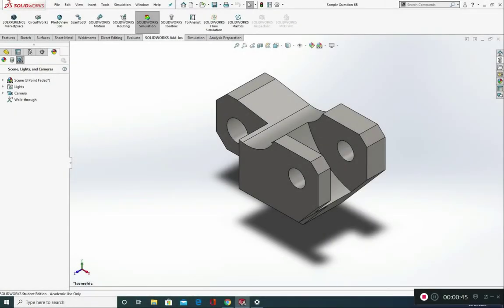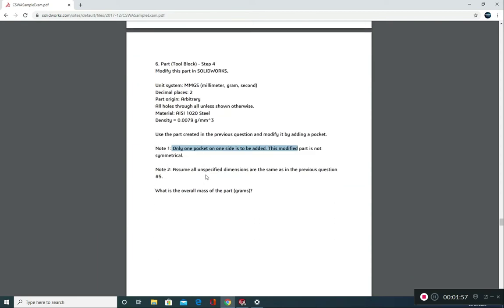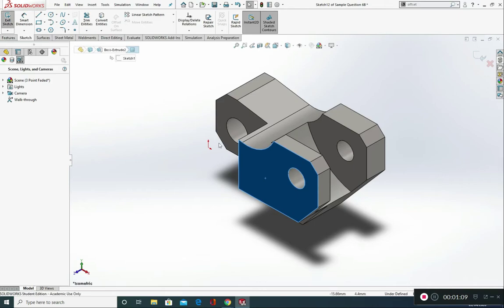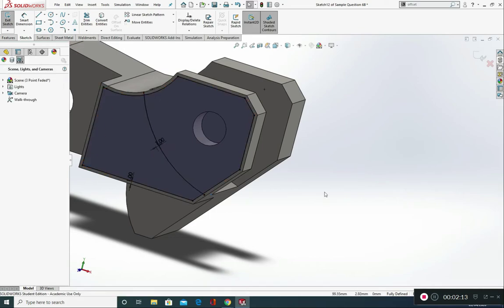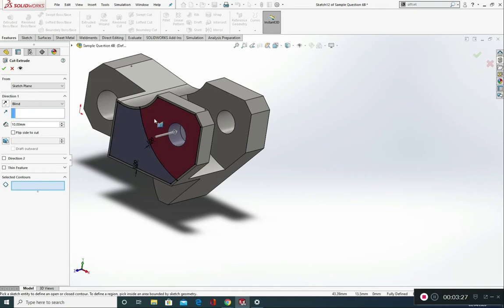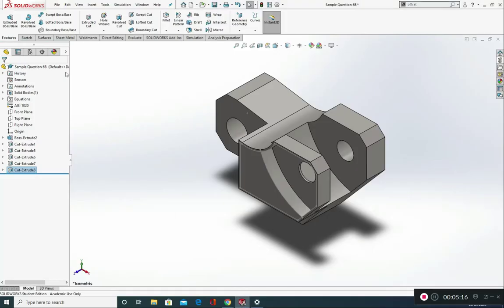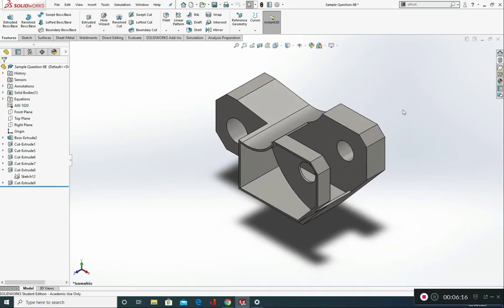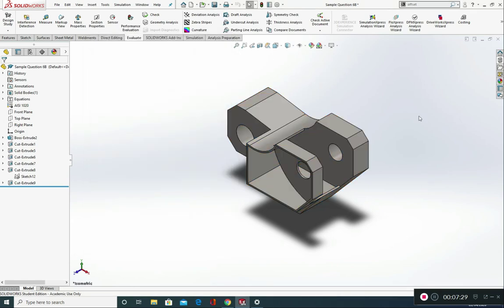Solidworks Station CSWA Practice Examination 6c